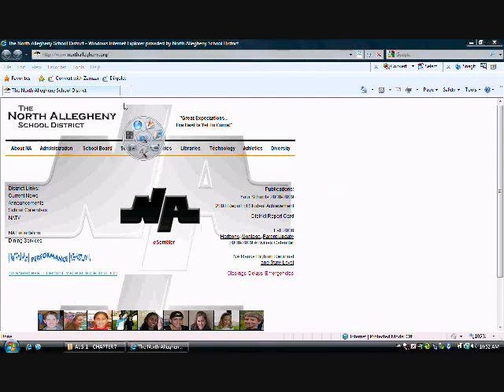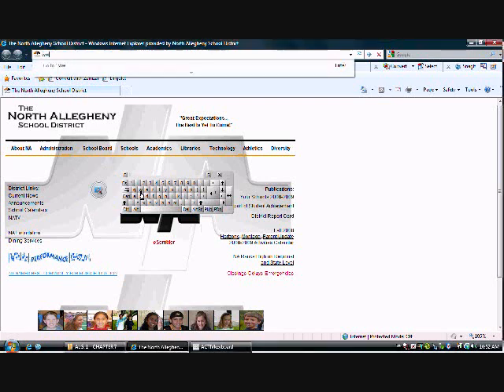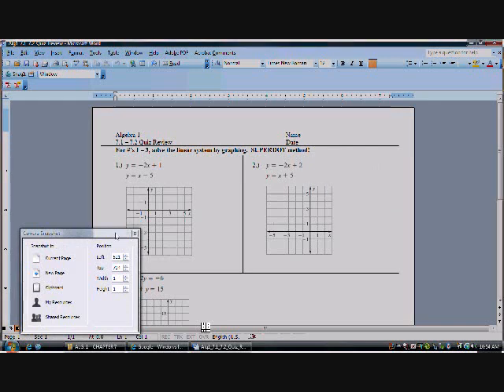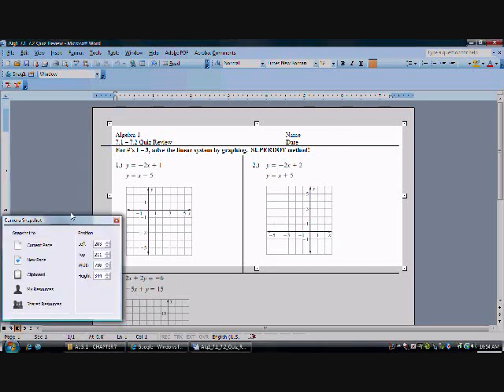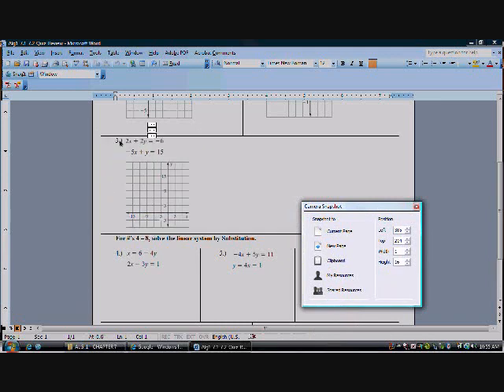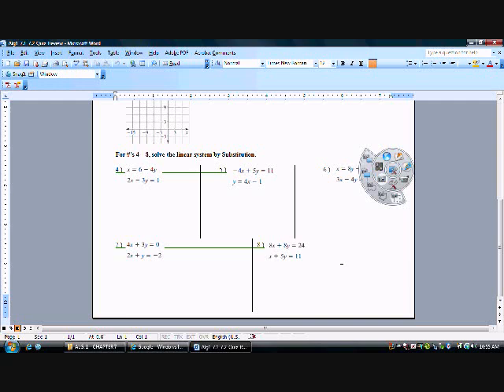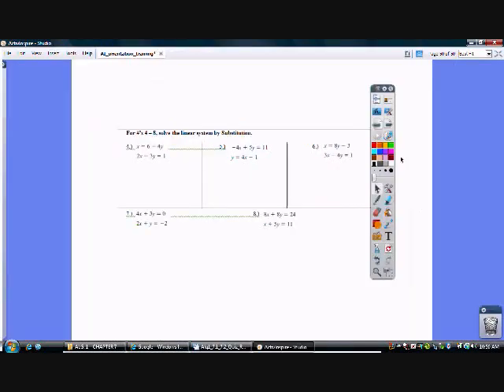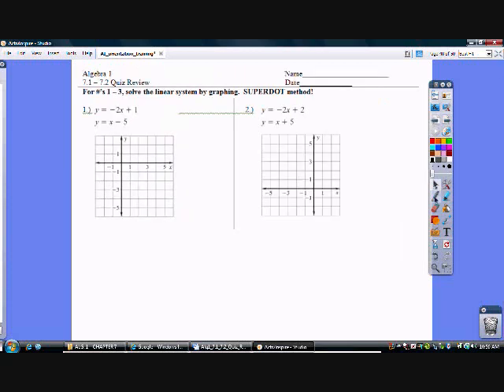ActivInspire - "Desktop Tools/Camera Tool" Video Tutorial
ActivInspire - "Desktop Tools/Camera Tool" Video Tutorial - Utilizing the desktop tools function within ActivInspire to assist in many areas, namely utilizing the camera tool to easily bring in material from outside applications.